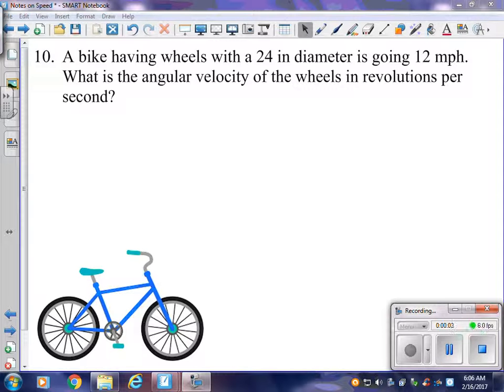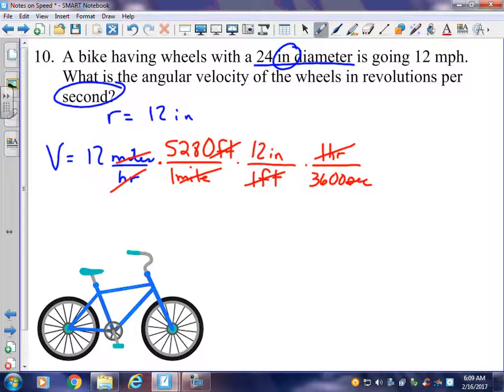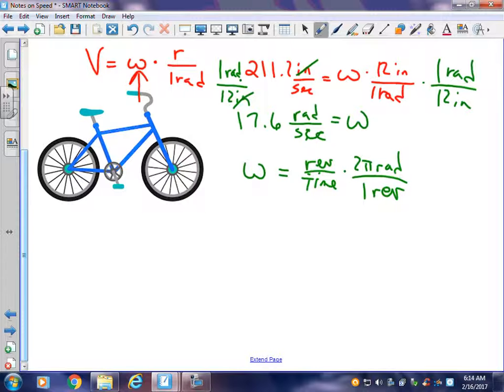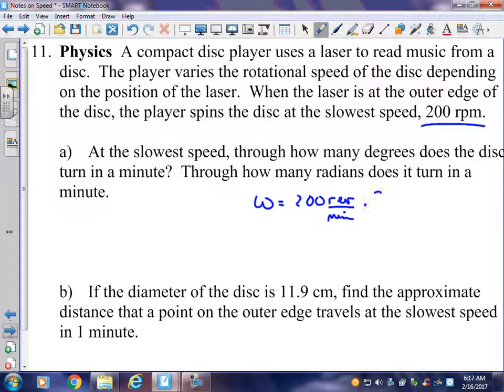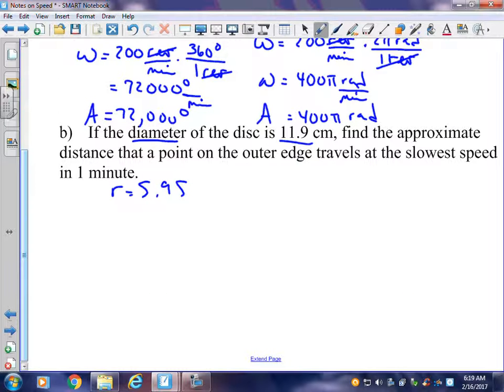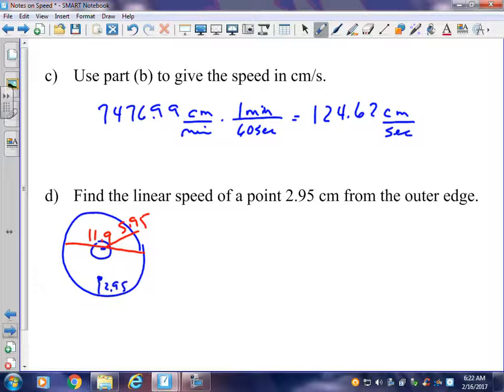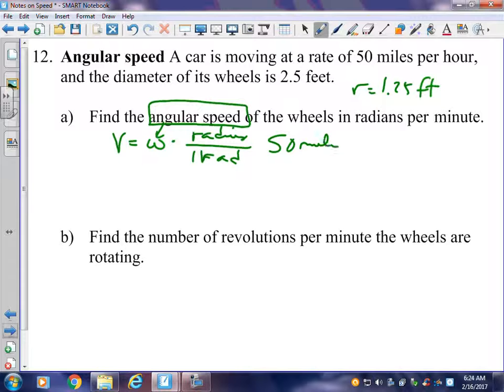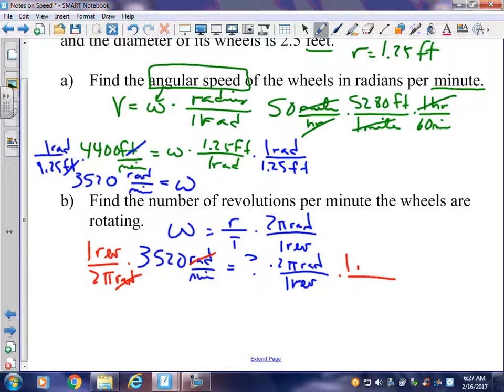Notes WP Speed Part 3 # 10 12